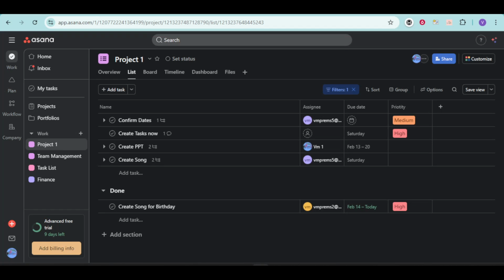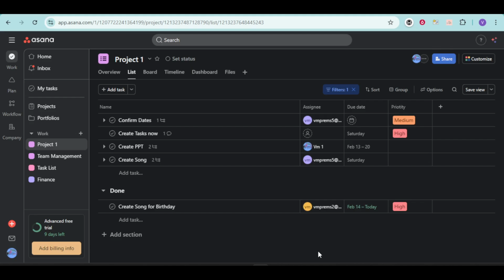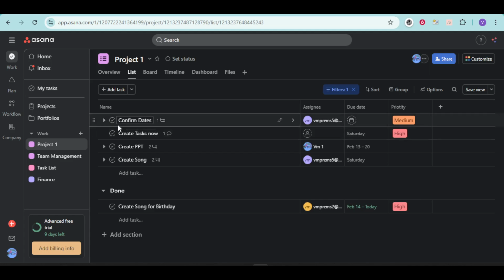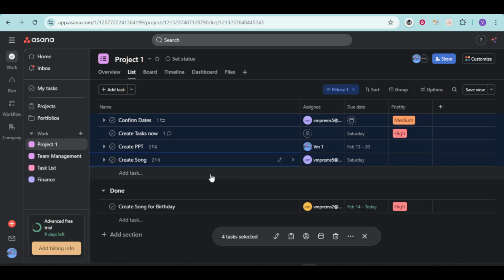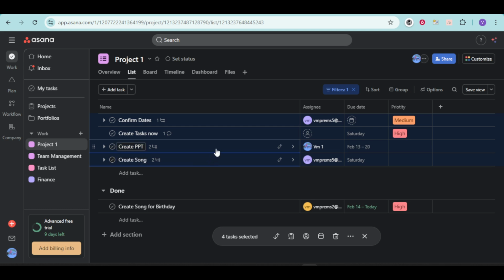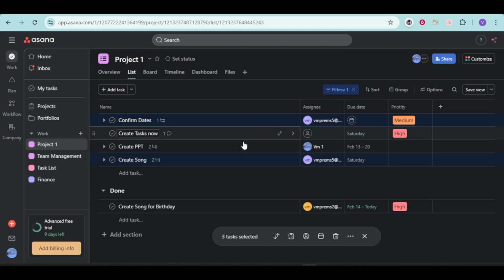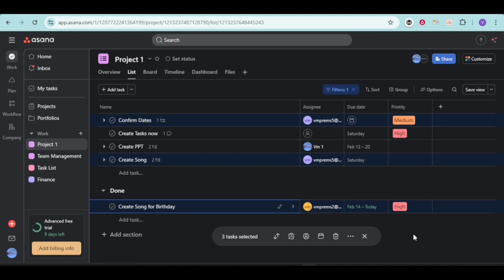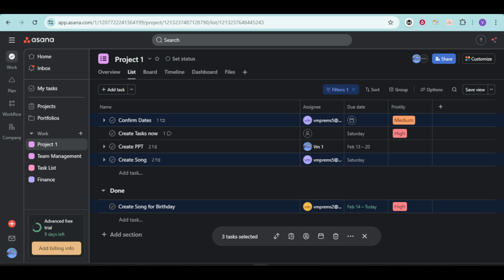How To Select Multiple Tasks In Asana 2026 (Full Guide)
In this tutorial, we delve into the efficient process of selecting multiple tasks in Asana, helping you streamline your project management experience. Learn how to navigate the platform with ease and optimize your workflow by mastering this essential feature.

By watching this video, you'll gain a comprehensive understanding of the various methods available for selecting multiple tasks, ultimately enhancing your productivity within Asana. Watch till the end to fully grasp these techniques and elevate your project management skills today!